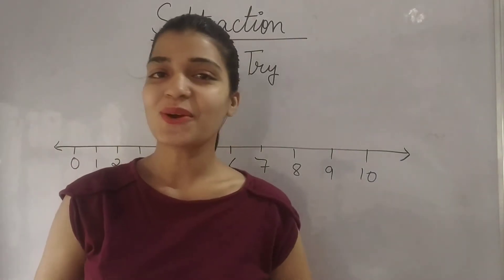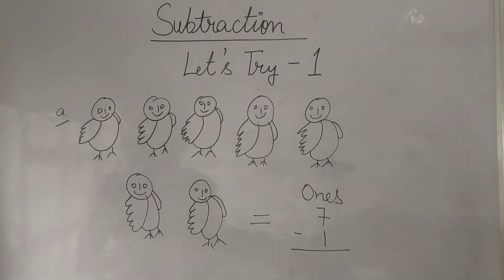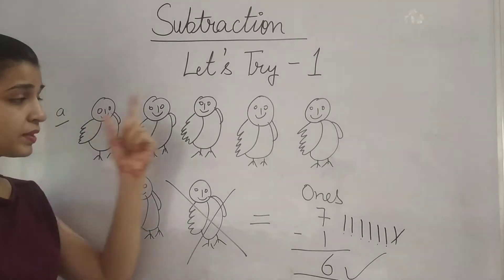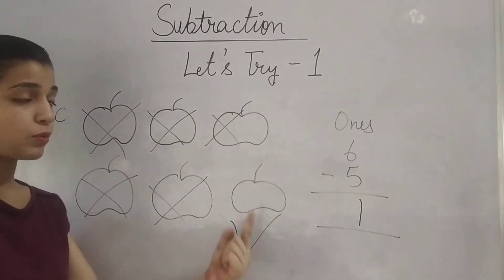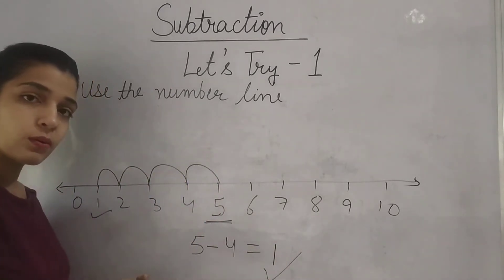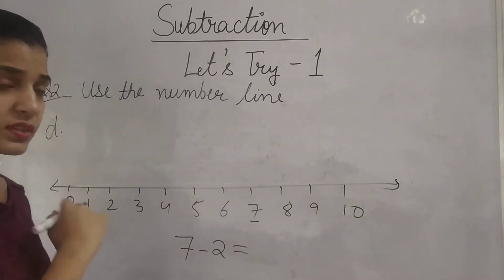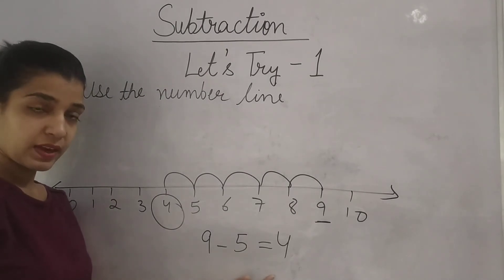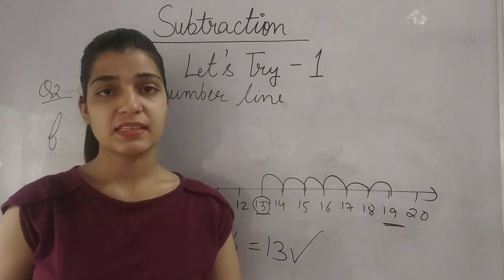Class-II Subject-Maths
Class-II
subject-Maths
Topic-Number line